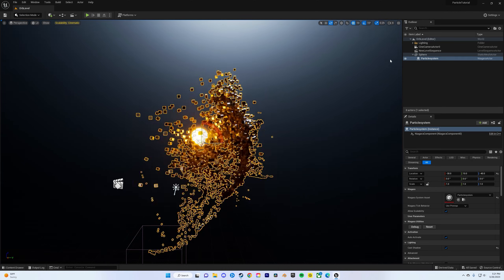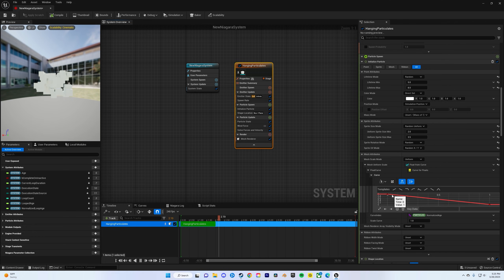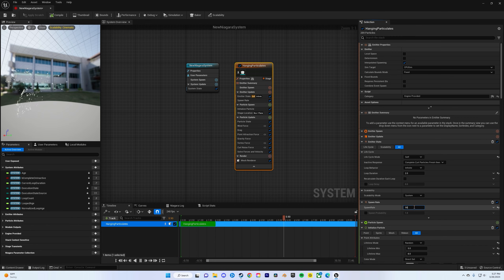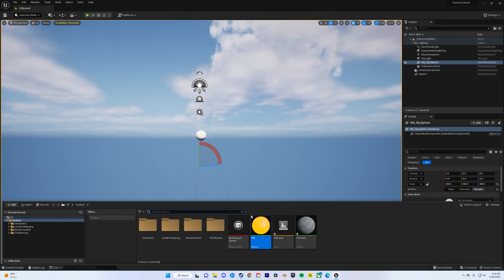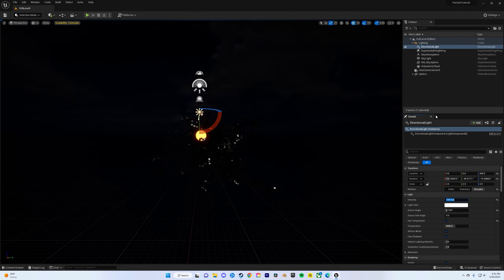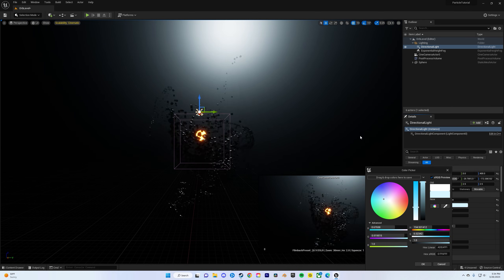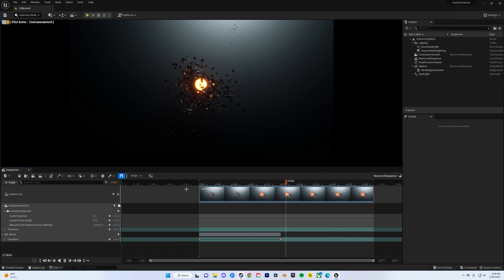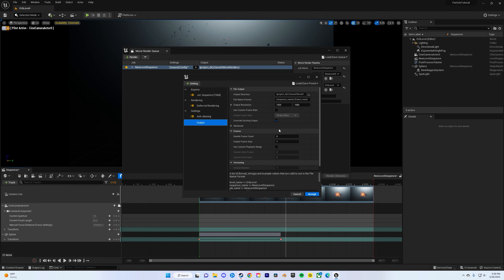Learn This UNREAL 5 NIAGARA Particle Sim! UPDATED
Saw Sem Schreuder's tutorial on this and due to the changes in Niagara I decided to make an update on how to make it, along with some more info.  Check his youtube for much more Niagara info.

Simple and easy beginner tutorial for you to learn the basics of Niagara and some other things along the way.

Good luck with the UE5 journey.